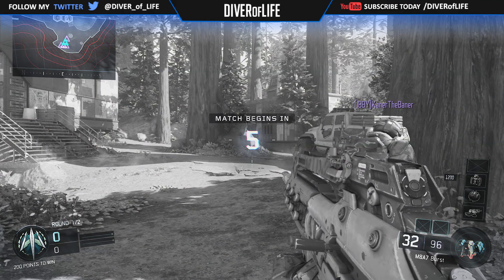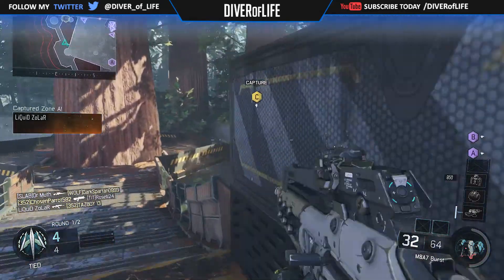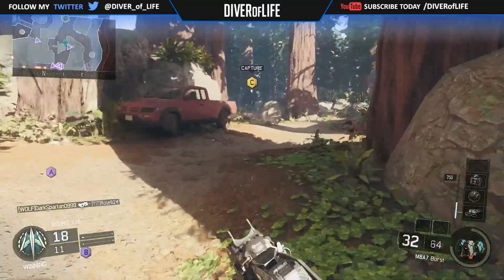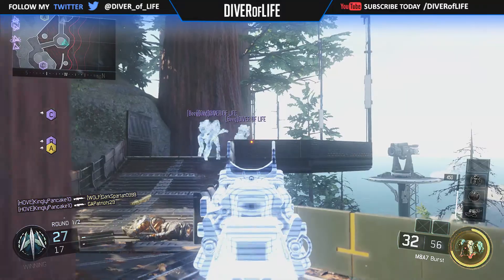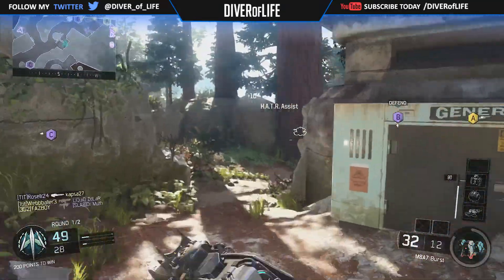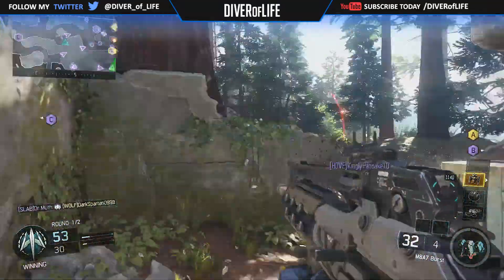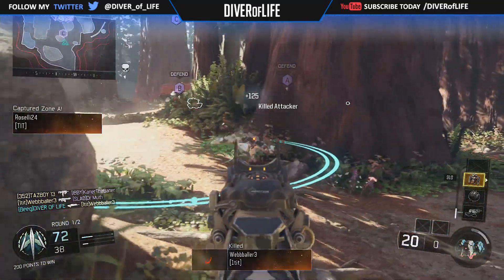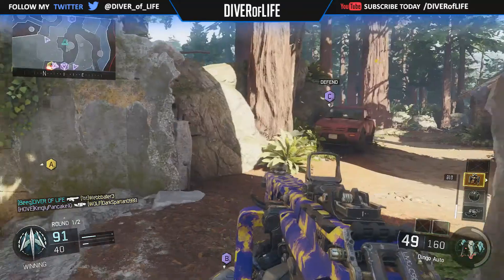Sound Whoring in Black Ops 3!?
What's good youtube?! I'm back with another video and today we cover sound whoring, if you feel that it should be left out of the game, then by all means leave your own views and your own thoughts in the comment section down below! I would love to know what y'all think of this aspect of the game.

Hey! Check Out: "How To Keep A High K/D Ratio In Modern Warfare Remastered!"